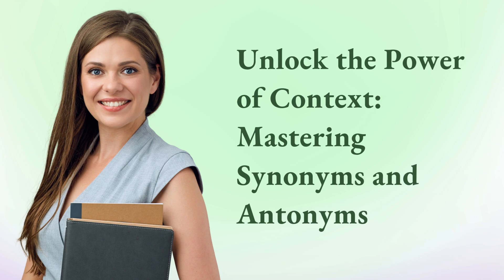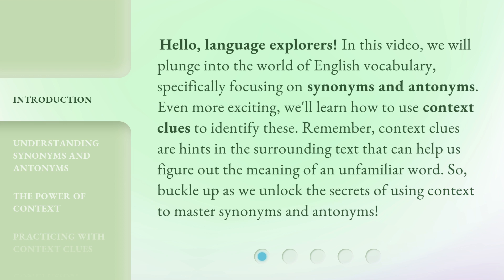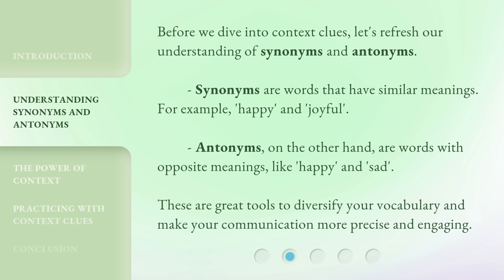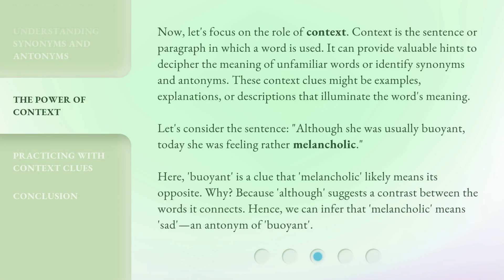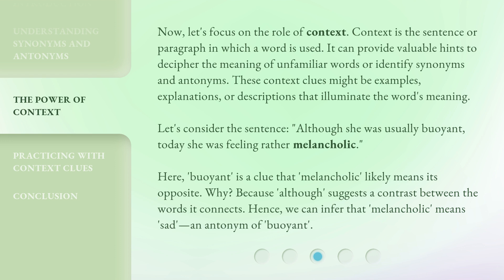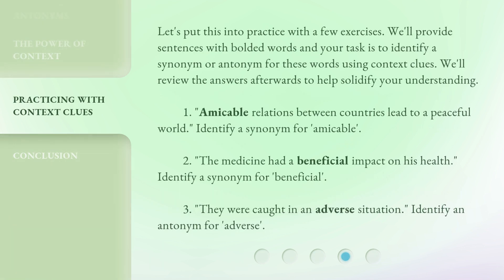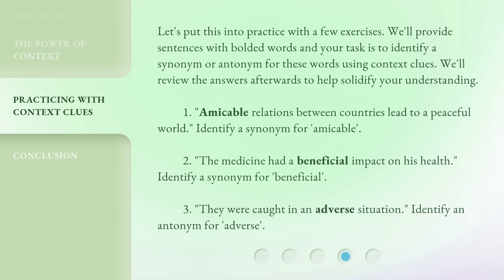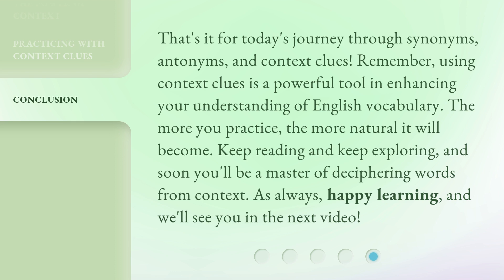Unlock the Power of Context: Mastering Synonyms and Antonyms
Unlock the Power of Context: Mastering Synonyms and Antonyms • Join us as we delve into the world of English vocabulary and learn how to master synonyms and antonyms using context clues. Discover the secrets of using context to enhance your communication skills and diversify your vocabulary. Get ready to unlock the power of context and take your language exploration to the next level!

00:00 • Introduction - Unlock the Power of Context: Mastering Synonyms and Antonyms
00:42 • Understanding Synonyms and Antonyms
01:15 • The Power of Context
02:09 • Practicing with Context Clues